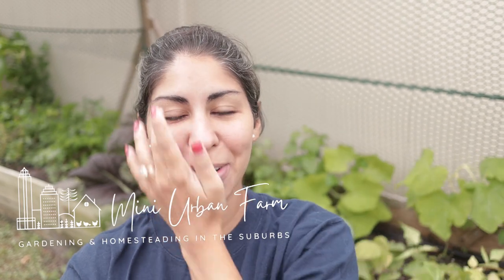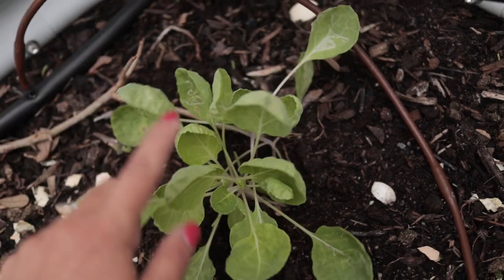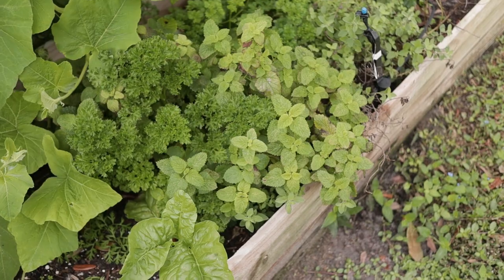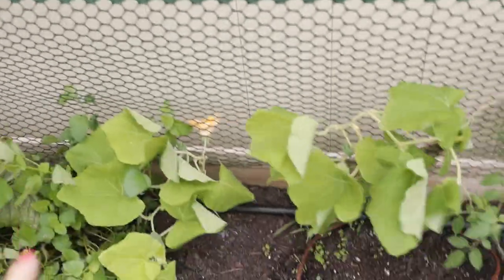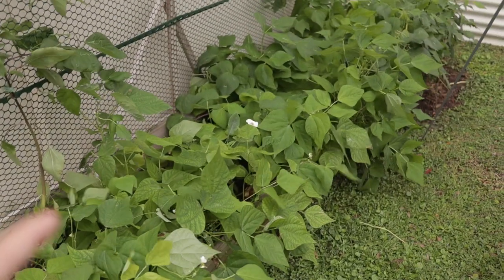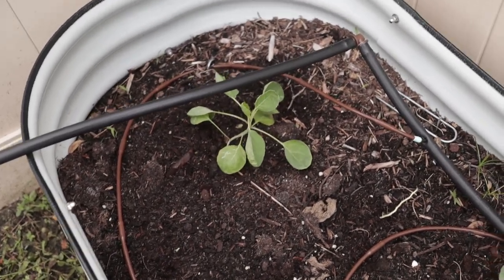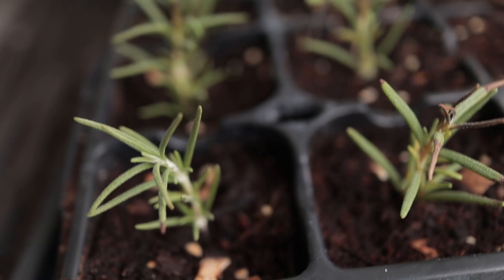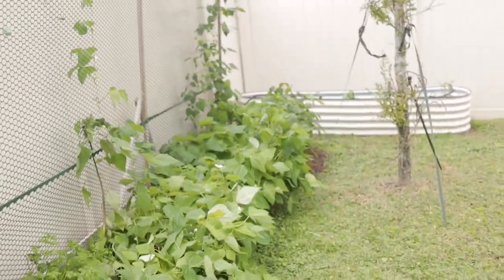November 2022 Garden Tour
The fall garden is in full swing and we have been harvesting lots so far!